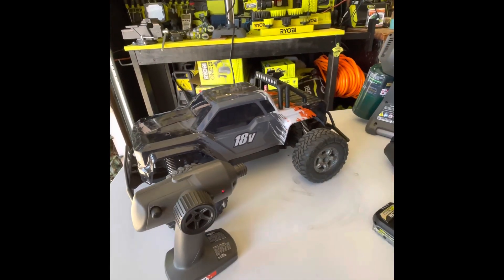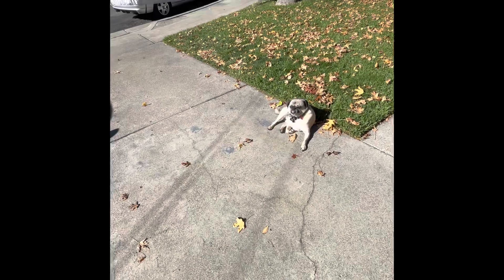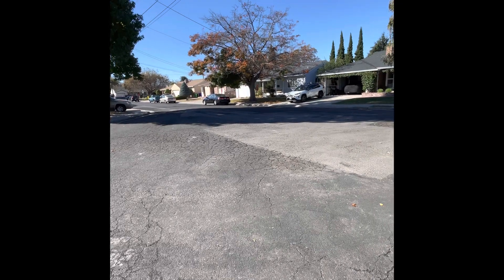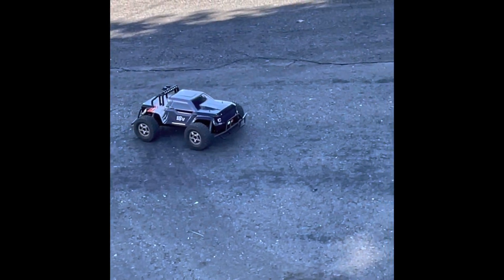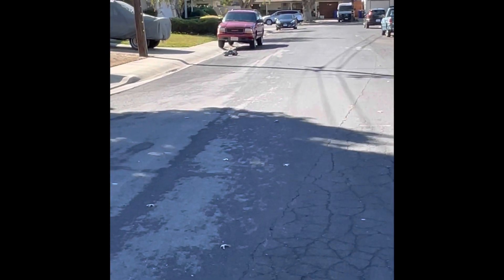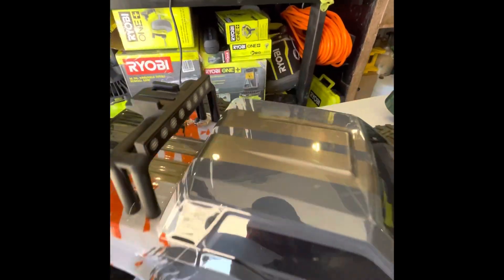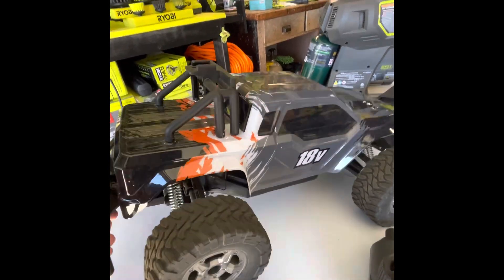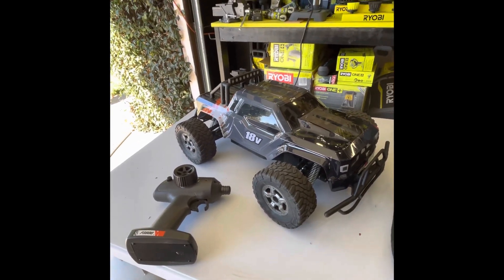Ryobi UpRoar RC Turck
How cool is this!? An RC Truck that’s powered by a Ryobi 18v battery. It goes 20+ mph. Has variable speed, an integrated GoPro mount. Wish it was 4 wheel drive but it’s still pretty darn agile and durable. As you can see in the vid, I crashed it pretty hard 😜. My future plan is to give it a more Ryobi appearance by repainting it the famous Ryobi Green. I’m also thinking about trying to score a non-working Ryobi drill real cheap to use the shell for the remote. It’s called the “Ryobi UpRoar”.